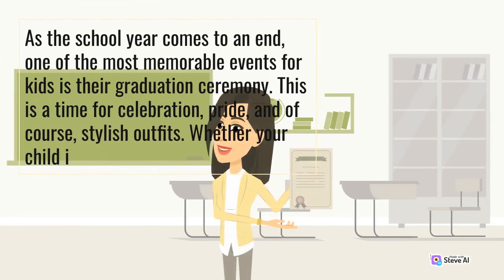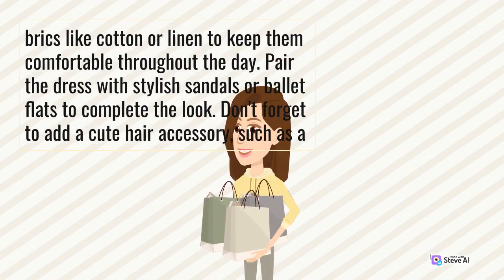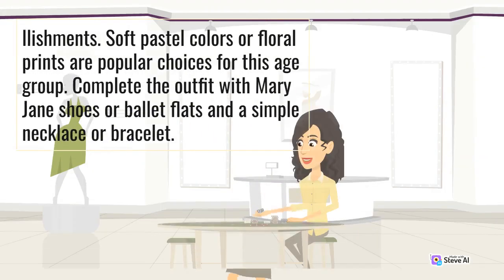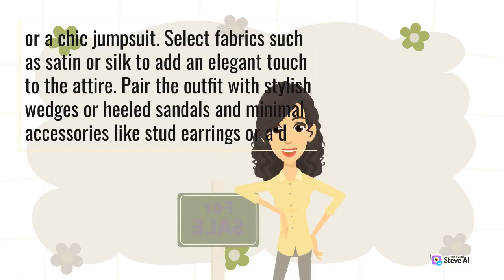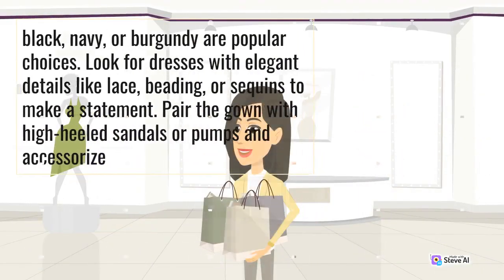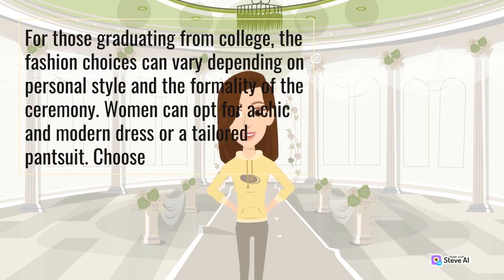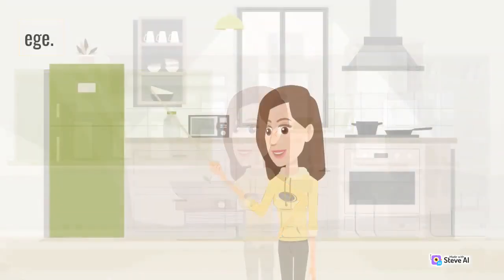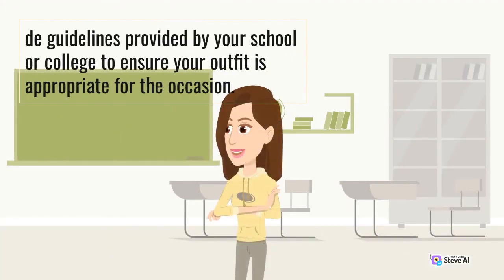Dress to Impress Fashionable Outfit Ideas for Kids Graduation Celebrate Your Child Milestone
Our channel offers a wide range of content including fashion shows, celebrity fashion, street style, beauty tips, and much more.

Our team of fashion experts provides valuable insights into the fashion industry, keeping you up-to-date with the latest fashion news and events.

We also offer tutorials on makeup and hair, helping you achieve the perfect look to go with your fashion choices.

Whether you are a fashionista or simply looking for some inspiration, our channel has everything you need to stay on top of the fashion game.